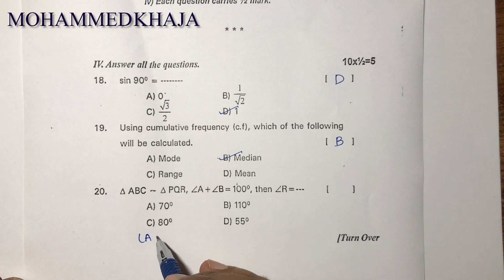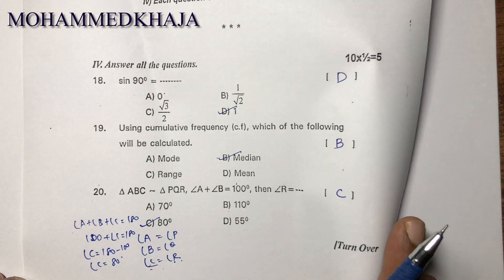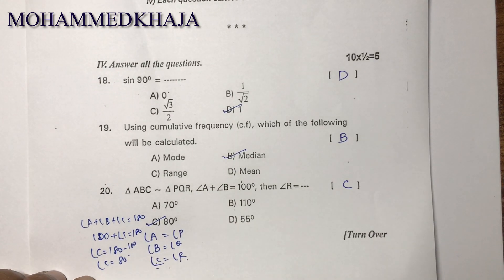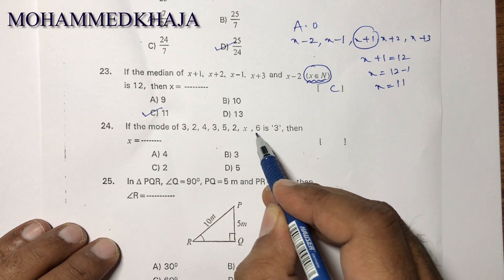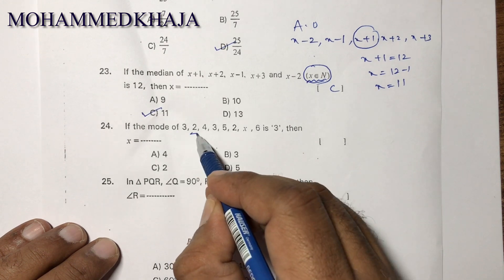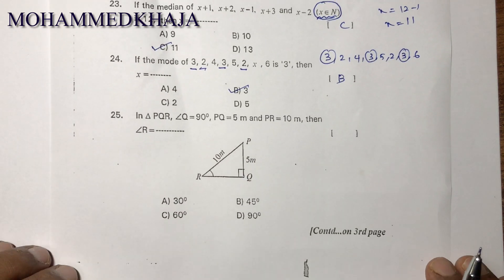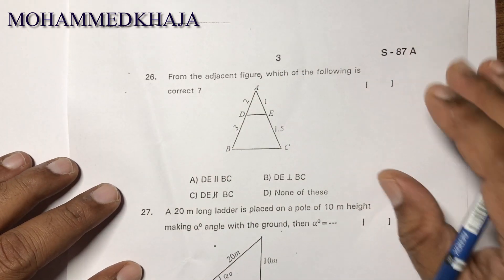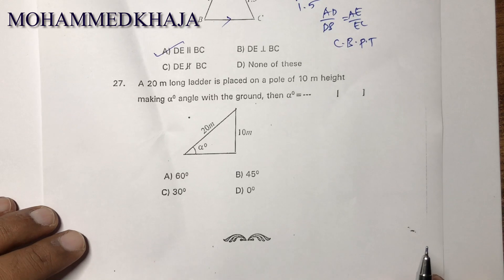Summative Assessment-I Mathematics Paper-2 Part-B November 2022 SURYAPET